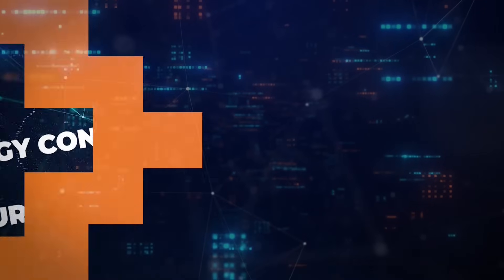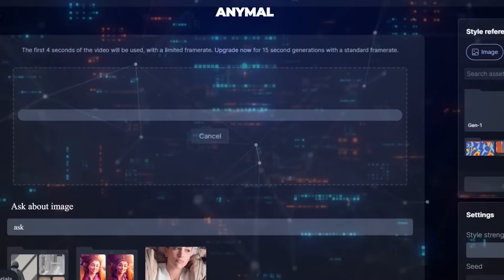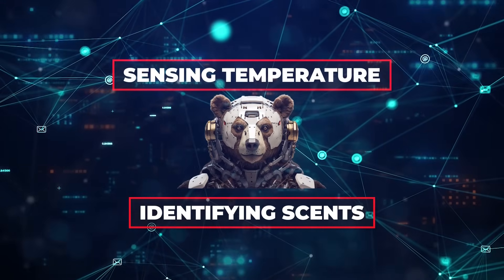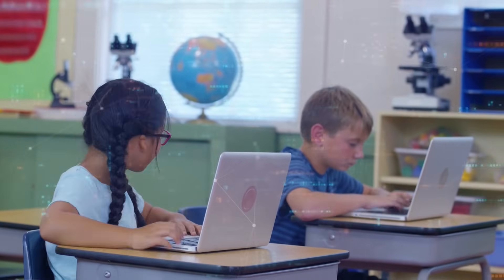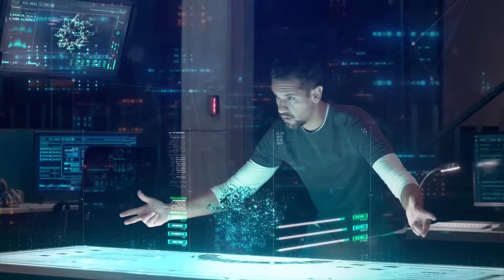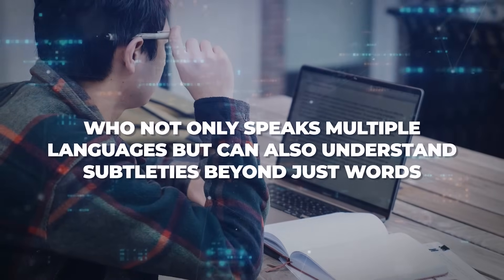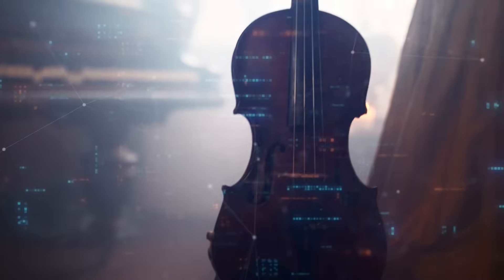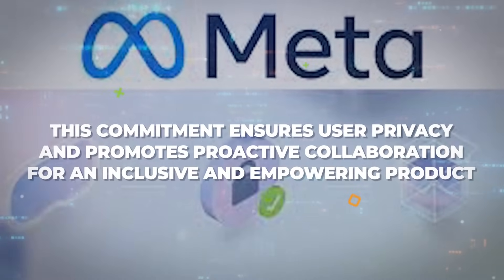Meta Unleashes AnyMAL: A Revolution in Human-Machine Communication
Welcome to the next frontier of digital communication with Meta's groundbreaking creation, AnyMAL! This marvel goes beyond being just another tool, promising to redefine human-machine interactions. Join us as we delve into the characteristics and potential of AnyMAL, Meta's latest multimodal language model. Developed in collaboration with Facebook Artificial Intelligence Research (FAIR) and Meta Reality Labs, AnyMAL integrates vision, audio, text, and motion for a truly versatile AI experience.

In this video, we explore how AnyMAL's adaptability sets it apart, its ability to generate content across modalities, and its promising applications in education and beyond. Discover how AnyMAL's design looks ahead, opening up possibilities for handling even more types of information in the future.

We also delve into the intricacies of AnyMAL's architecture, its scalability, and efficiency, showcasing its remarkable performance in tasks like visual comprehension, language output, and complex reasoning. Concerned about data privacy? Learn how AnyMAL takes a conscientious approach, prioritizing user transparency, and compliance with data protection regulations.